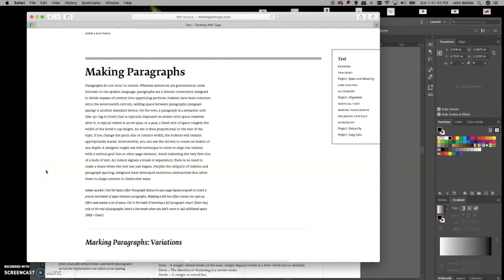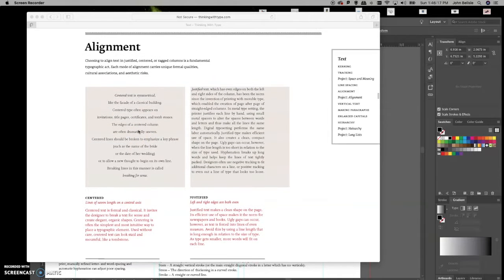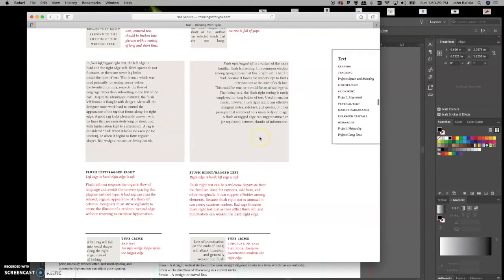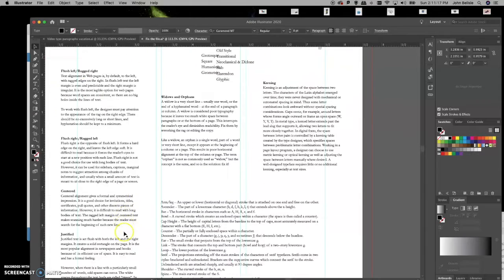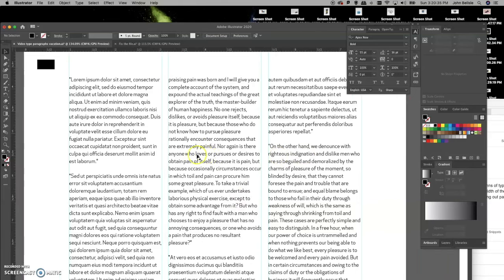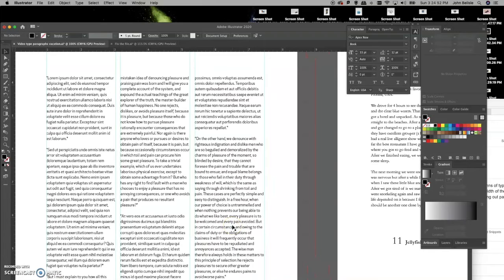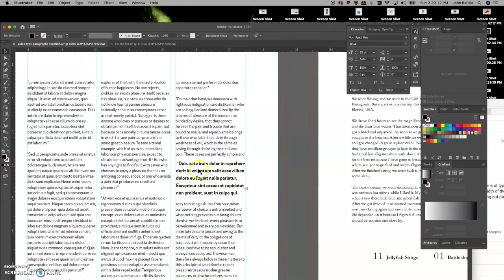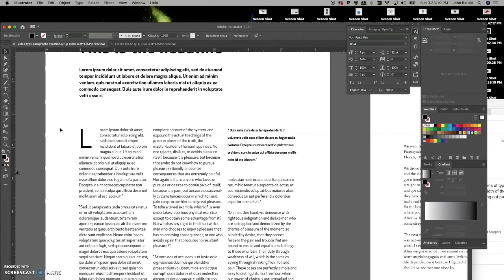Typography Design 1: Setting type terms